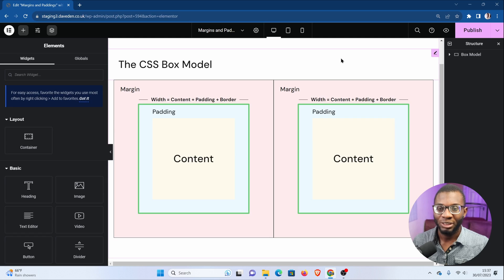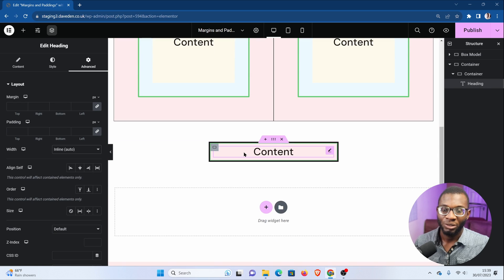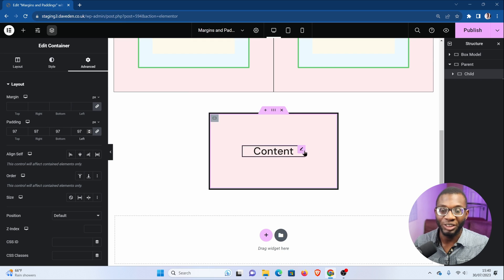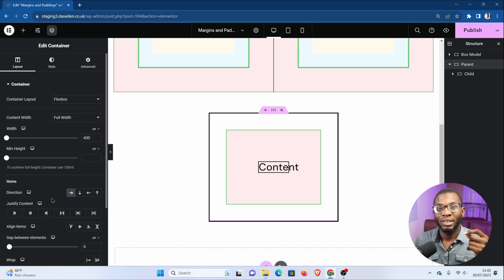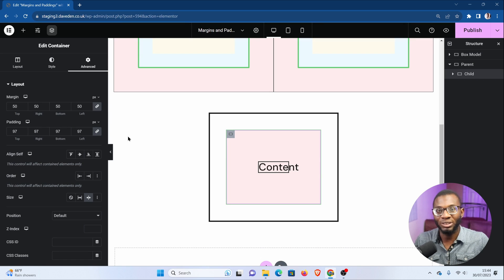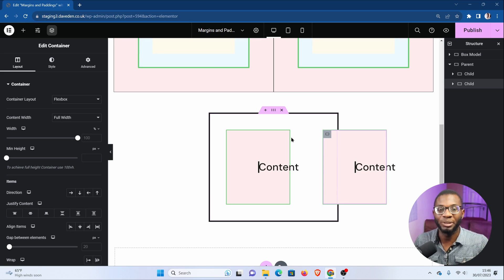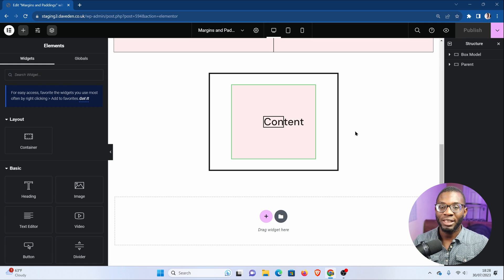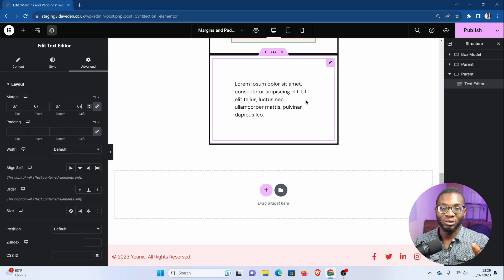Elementor Container MARGIN NOT WORKING?! Here's the fix!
Are you finding the right margin not working as expected in the new Elementor Container? You're not alone! Many of us suspect an Elementor bug might be the culprit. In this tutorial, we'll troubleshoot the issue and discover effective workarounds.
Here's what I'll cover:

== The CSS Box Model explained ==
Understanding how margins work in practice
Common reasons for the margin malfunction in Elementor Flexbox Container
Practical solutions to fix the margin issue

By the end of this tutorial, you'll have the tools to resolve this problem and achieve your desired layout in Elementor Flexbox Container. Let's dive in!

== Key Takeaway ==
The CSS Box Model is a fundamental concept describing the box that surrounds every HTML element. It includes the content, padding, border and margin. When box-sizing is set to border-box:

Width = Content Area + Padding + Border
Total Space = Width + Margin

== Possible solutions ==
1. For single inner elements, set the parent container direction to row (with flex-shrink enabled)
2. Set the width of the container to "auto" using the pencil icon
3. Set the margin to "auto" and the width to your desired value
4. Use padding on the parent container instead of margin on the child element

► Timestamp ◄
0:00 Introduction to margin issues in Elementor
0:32 Understanding the CSS Box Model
2:45 Box Model visualised with practical examples
5:58 Why margins cause container overflow
8:28 The difference between sections/columns and containers
10:22 Solution 1: Setting parent direction to row
11:17 Solution 2: Setting width to auto
12:41 Solution 3: Using auto margins with fixed width
13:13 Solution 4: Using parent padding instead of child margins
14:03 Conclusion and additional tips